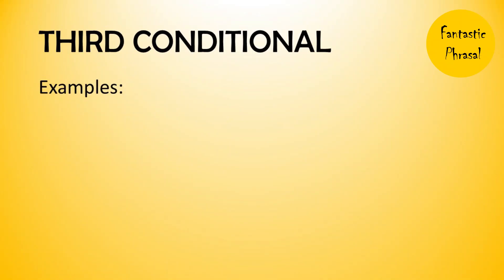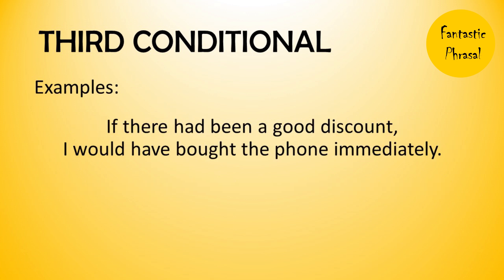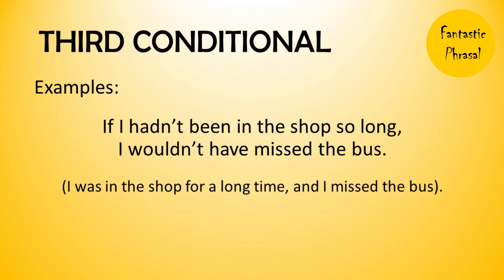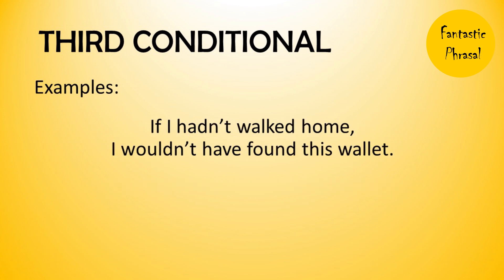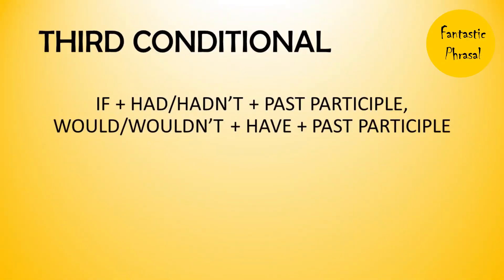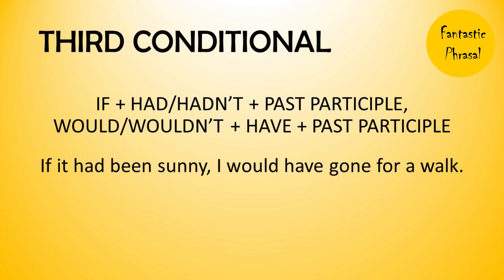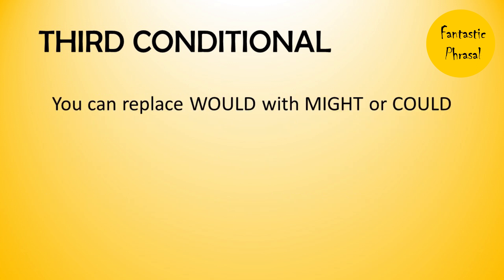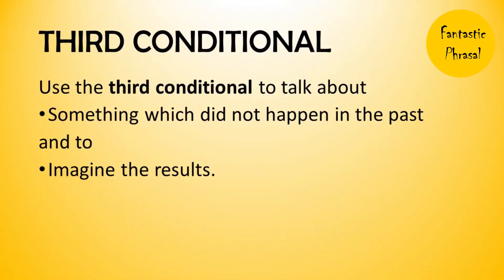HOW TO USE THE THIRD CONDITIONAL | ENGLISH GRAMMAR LESSON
This video will show you how to form and how to use the third conditional.
Write your own examples in the comments!